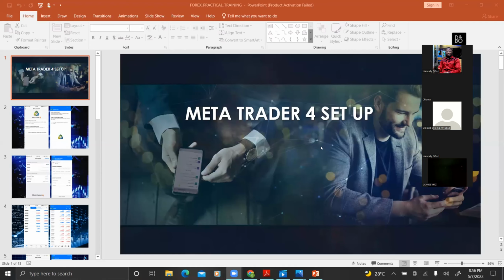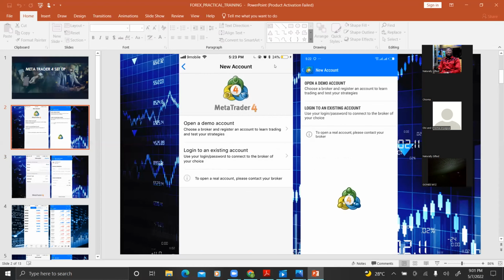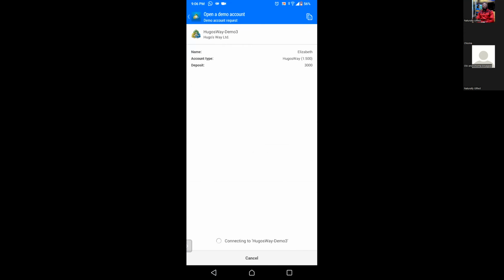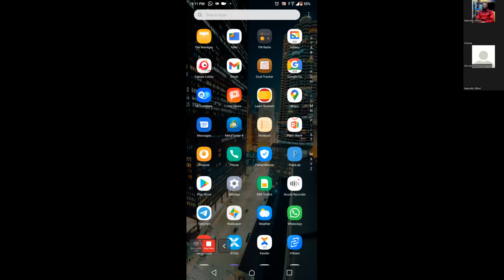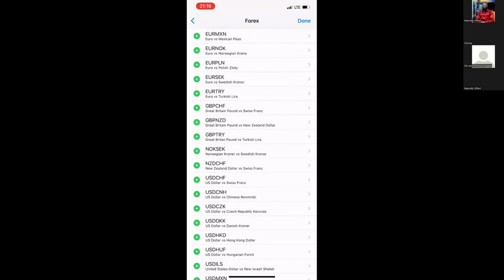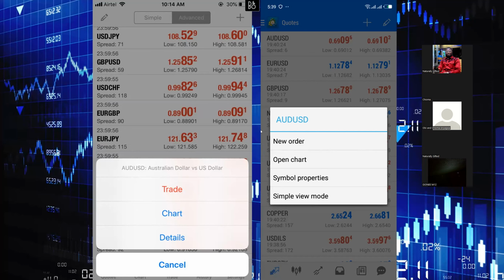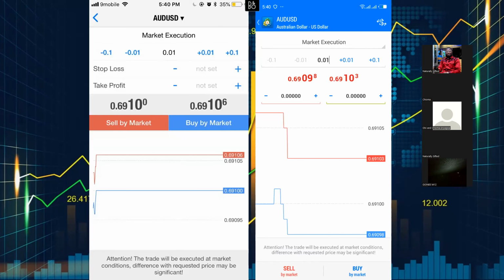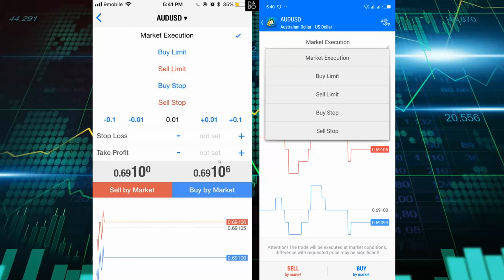HOW TO OPEN A META TRADER 4 ACCOUNT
Step by step procedure in creating a trading account using your smartphone (Android & Iphone users only)